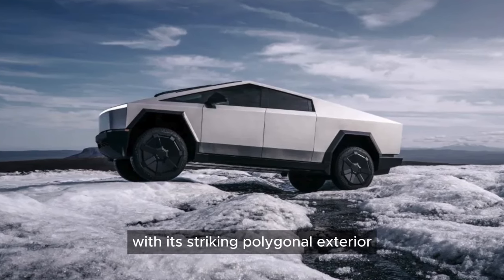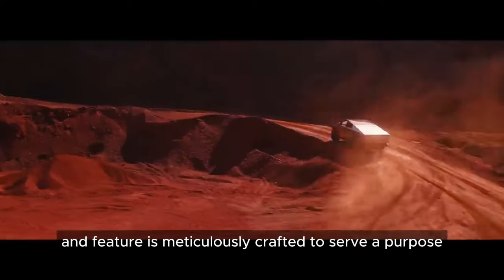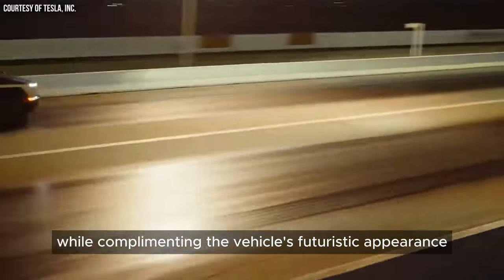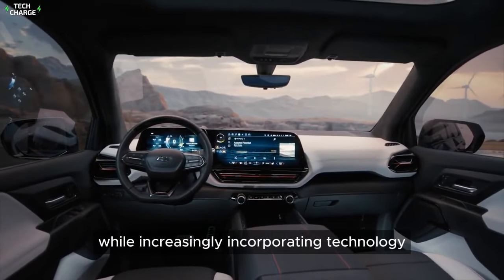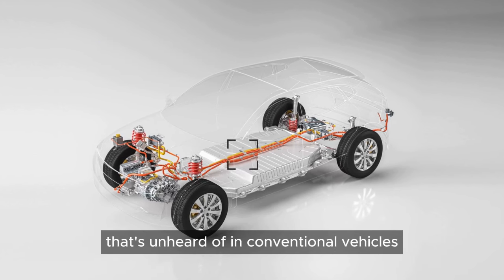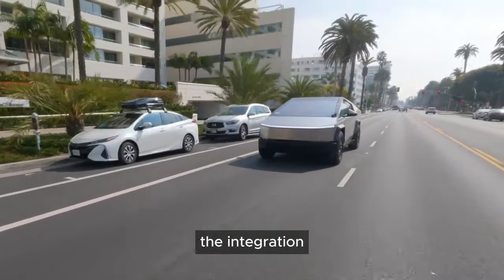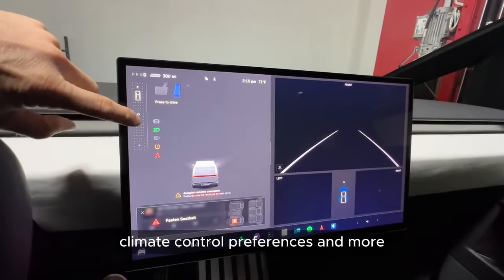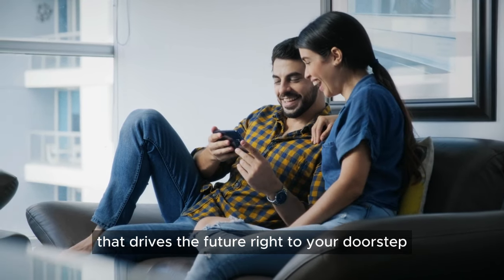The Surprising Truth About Tesla Cybertruck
The CyberTruck is not just another electric vehicle; it is a statement that the future is now. Its striking design and engineering marvel make it stand out from the traditional automotive industry. The vehicle's design philosophy prioritizes sustainability, efficiency, and a forward-thinking approach to mobility. It embraces a fusion of form and function, where every line, surface, and feature is meticulously crafted to serve a purpose, pushing the boundaries of what a vehicle can be. The inspiration for this vehicle's design comes from science fiction, aerospace engineering, and industrial design, making it a symbol of technological prowess and environmental consciousness.

The exterior of the CyberTruck is characterized by its unique metal finish, offering a fresh perspective on durability and style. The option for a matte wrap is also available for those who prefer a sleek and understated aesthetic. The use of ultra-hard, cold-rolled stainless steel for the body panels is a first in the automotive industry, offering a level of damage resistance unparalleled by traditional materials. This choice not only contributes to the vehicle's distinctive look but also eliminates the need for paint, reducing manufacturing complexity and environmental impact.

The vehicle's aesthetics are not just for show; they embody a series of innovations aimed at redefining vehicle functionality. The angular, geometric shape of the CyberTruck is reminiscent of stealth technology, reducing drag and enhancing efficiency, while its rugged, stainless-steel exoskeleton offers unmatched durability and safety. The integration of adaptive lighting systems improves visibility and safety while complementing the vehicle's futuristic appearance. The unibody construction, or "exoskeleton," offers increased rigidity and protection without compromising on weight or efficiency.

Compared to traditional pickup designs, the CyberTruck represents a revolutionary step forward. Traditional pickups have evolved gradually over decades, focusing on incremental improvements in power, durability, and comfort. In contrast, the CyberTruck leapfrogs the evolutionary process, presenting a vision of the future that challenges and expands our understanding of what a pickup can be. One of the most striking contrasts is the vehicle's approach to aerodynamics. While traditional pickups prioritize power and towing capacity over efficiency, the CyberTruck incorporates aerodynamic efficiency into its very essence, with a shape that cuts through the air with minimal resistance, enhancing both range and performance.

The interior of the CyberTruck is as futuristic as its exterior, with a minimalist, digital-first cockpit that prioritizes intuitive control and connectivity. The dashboard is dominated by an expansive touch screen, centralizing control and connectivity in an intuitive interface. This digital hub is the gateway to the vehicle's numerous features, from navigation to entertainment, all designed with the user in mind. The vehicle boasts a spacious and versatile cargo area, redefining what it means to be a 'pickup.' And with an array of power outlets, including a high-voltage connection, it stands ready to support all your endeavors, whether on-site or off-grid.

The CyberTruck als